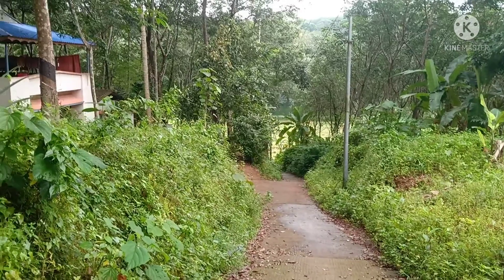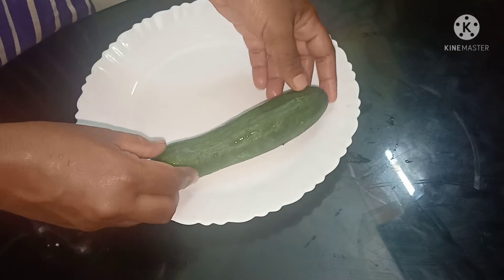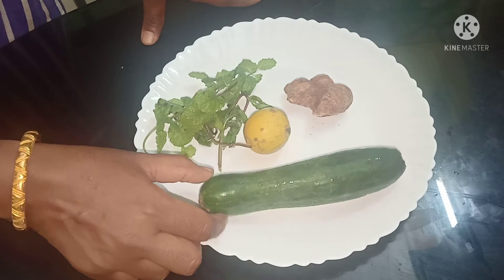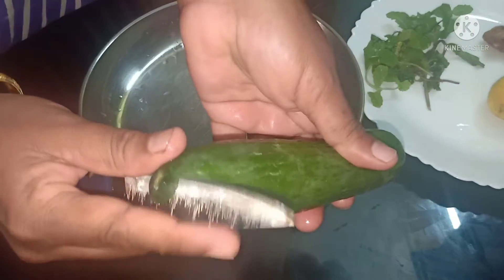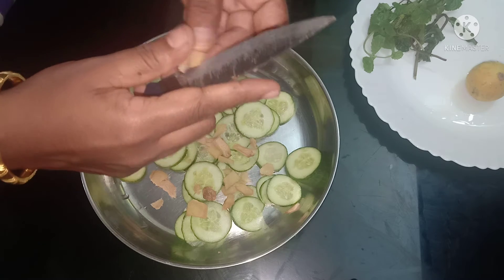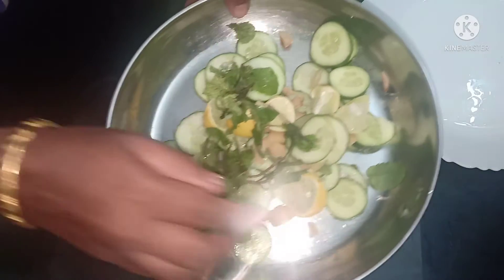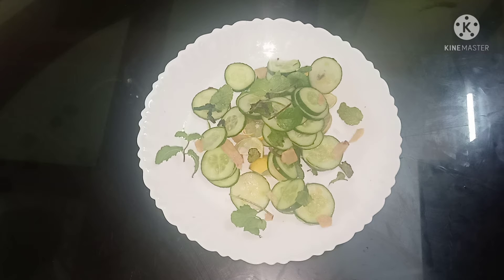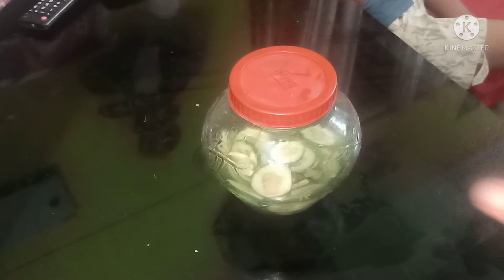Kesu's Vrindavanam epi:37 ശരീരവും വയറും കുറക്കാൻ സഹായിക്കുന്ന മേജിക്കൽ ഡ്രിങ്ക്/magical drink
Kesu's Vrindavanam
detox water
magical drink for weight loss

ശരീരവും വയറും കുറക്കാൻ സഹായിക്കുന്ന മേജിക്കൽ ഡ്രിങ്ക്/magical drink